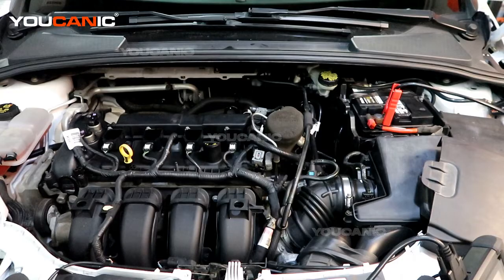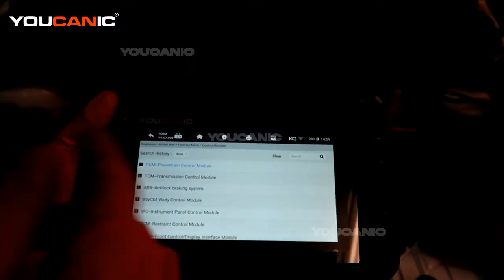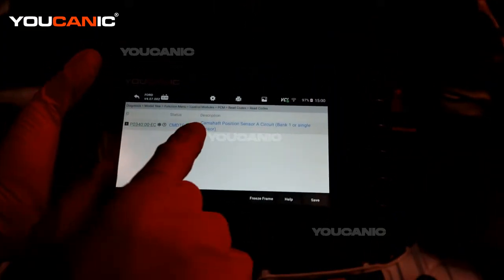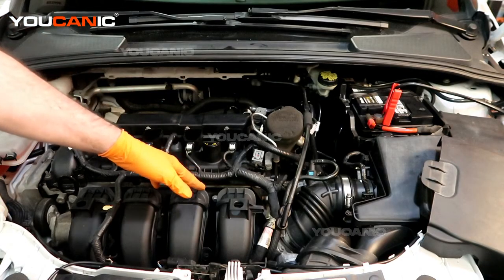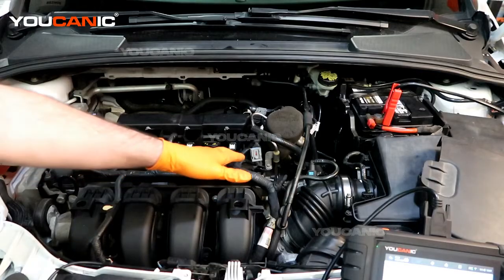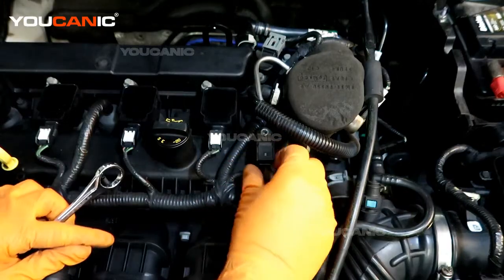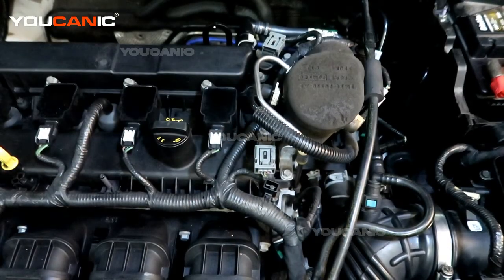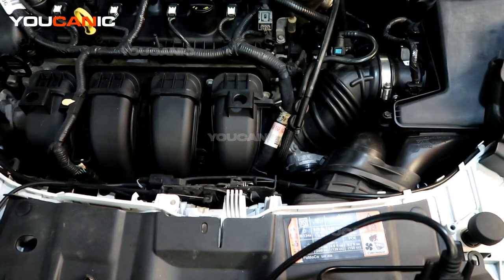Ford Camshaft Position Sensor A Replacement - P0340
If you are experiencing the Diagnostic Trouble Code (DTC) P0340 on your Ford vehicle, it could indicate a problem with the Camshaft Position Sensor A. The camshaft position sensor is responsible for monitoring the position of the camshaft, which in turn controls the engine's timing. This video will guide you through replacing the Camshaft Position Sensor A on a Ford vehicle. We'll provide step-by-step instructions for safely removing the old sensor and installing the new one.

This video is perfect for those who are experiencing issues with their Ford vehicle related to the Camshaft Position Sensor A, as well as those who may not be familiar with the process of replacing this component. Following our instructions, you can learn how to safely and effectively replace the Camshaft Position Sensor A on your Ford vehicle and ensure your engine runs smoothly and efficiently. Based on the 2015 Ford Focus 4-door hatchback with a 2.0L engine and automatic transmission.

DTC P0340 is a diagnostic trouble code that indicates a problem with the Camshaft Position Sensor A. This code is typically caused by a faulty camshaft position sensor, which is responsible for monitoring the position of the camshaft in relation to the crankshaft. Symptoms of this DTC may include rough idling, decreased engine performance, and potential stalling. DTC P0340 can damage the engine and decrease overall performance if left untreated. Diagnosing and addressing this issue as soon as possible is important to ensure proper engine function and prevent further damage.

A full system diagnostic scanner is a powerful tool that can provide detailed information about the health of your vehicle. This device can quickly diagnose problems with various systems, including the engine, transmission, brakes, and more. With its ability to read and clear error codes, this scanner can help you identify the root cause of issues and prevent further damage to your vehicle. This type of scanner is particularly useful for mechanics and car enthusiasts who want to troubleshoot problems and perform advanced diagnostics. Investing in a high-quality full-system diagnostic scanner can save time and money by fixing issues and avoiding costly trips to the mechanic.

Ford Focus